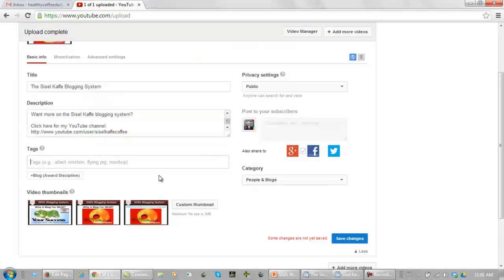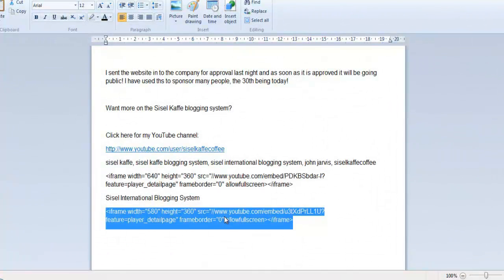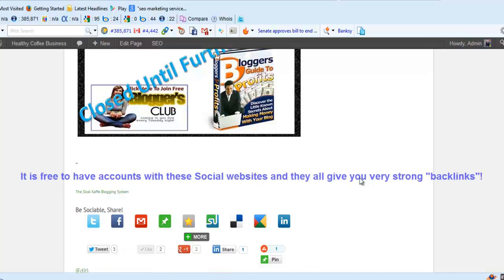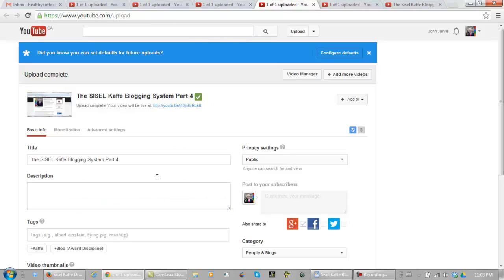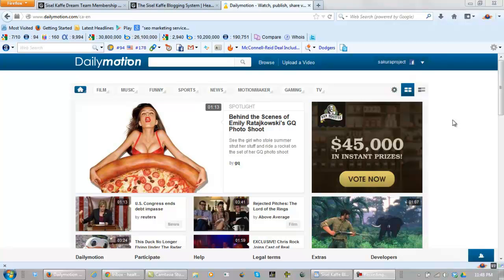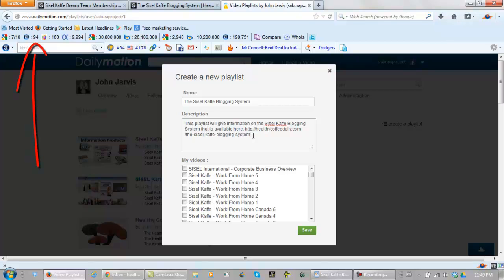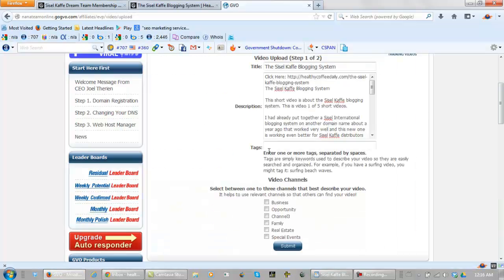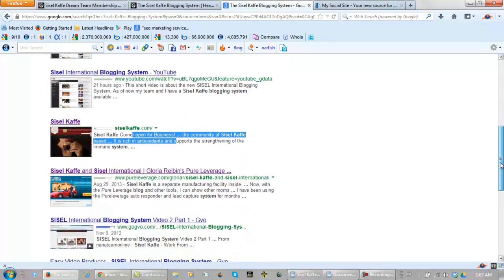The Sisel Kaffe Blogging System - My Business Building Process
The Sisel Kaffe Blogging System

This video is about the Sisel Kaffe blogging system.

I had already put together a Sisel International blogging system on another domain name about a year ago that worked very well and this new one is working even better for Sisel Kaffe distributors to sponsor new reps.

This system is going to be free for a limited time to my downline team members, (Sisel International Dream Team) and it will be available to all Sisel International distributors for a minimal cost. I am including a way SISEL international distributors that are crossline to me can get it for free too.

I sent the website in to the company for approval last night and as soon as it is approved it will be going public! I have used this system to sponsor many people in Sisel International and Sisel Kaffe, the 30th being today!